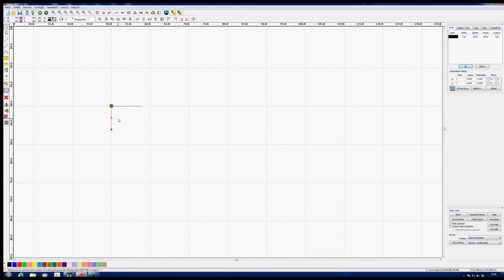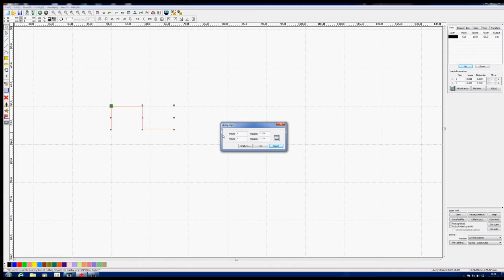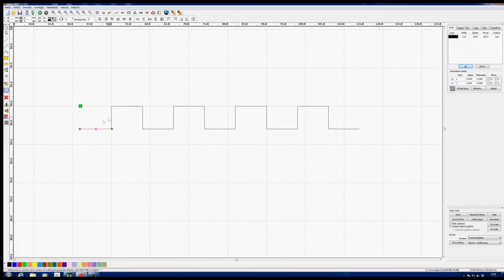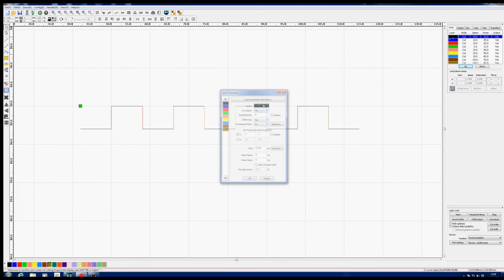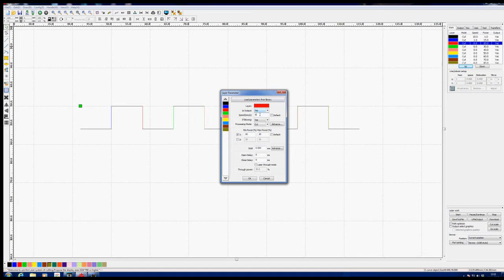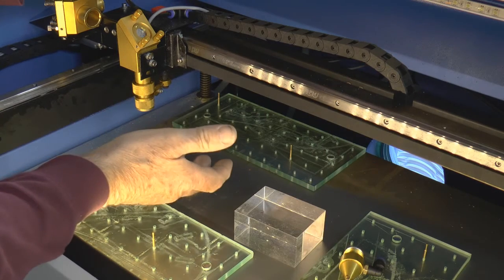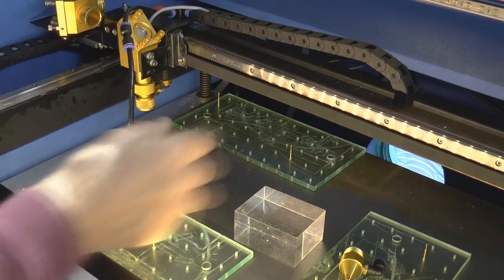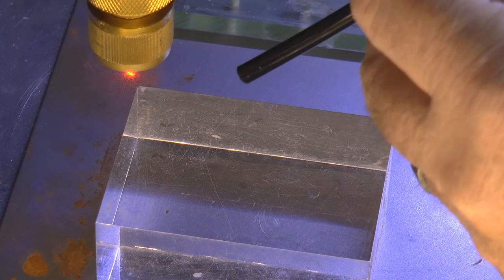RDWorks Learning Lab 27 Simplified Mode Burn Test